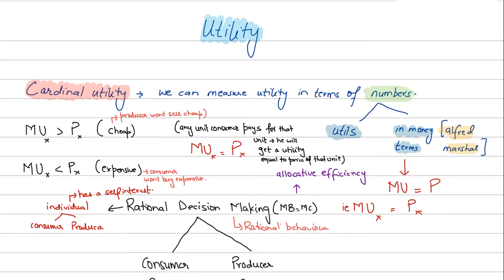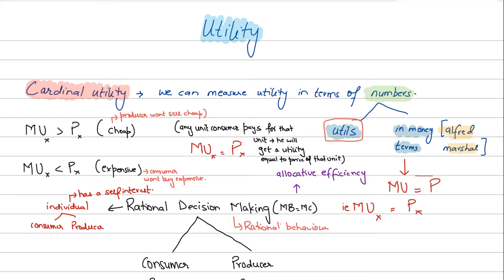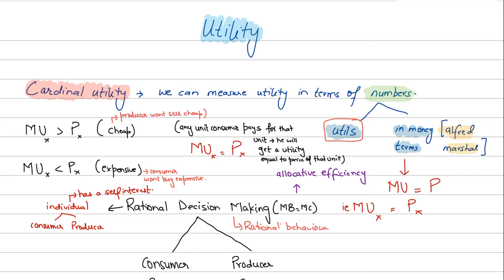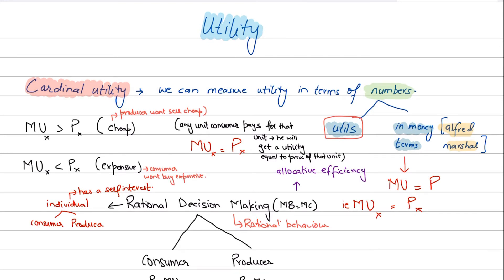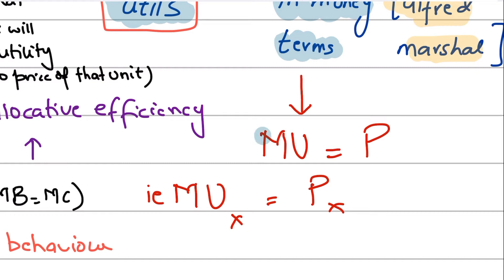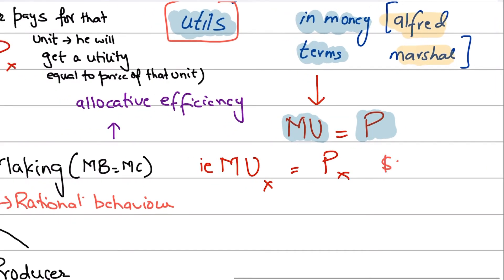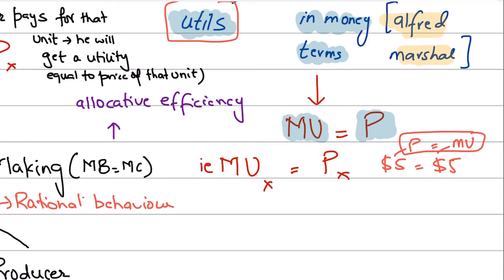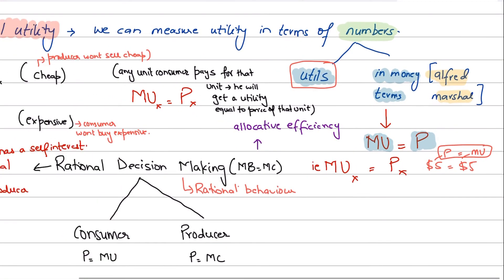What Is Rational Consumer Behaviour - P=MU (Single Commodity)